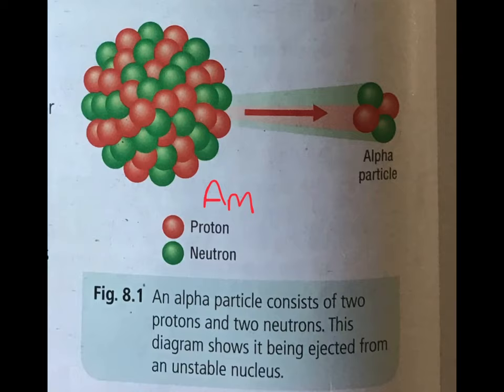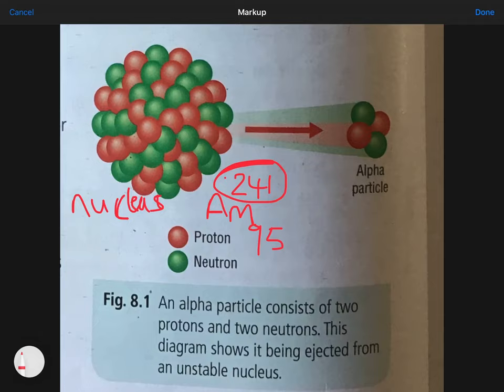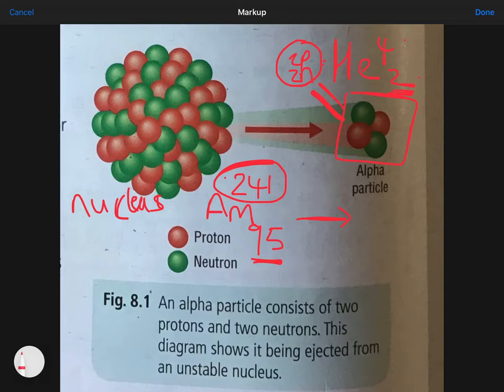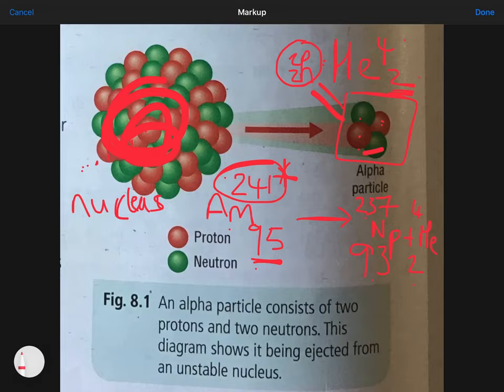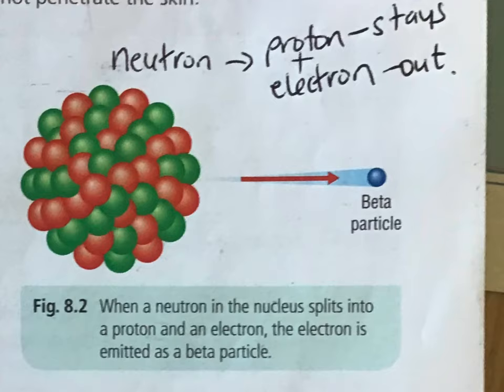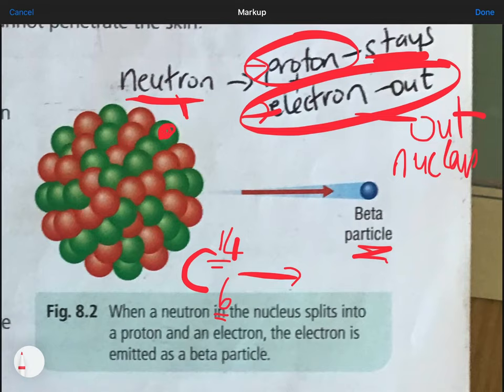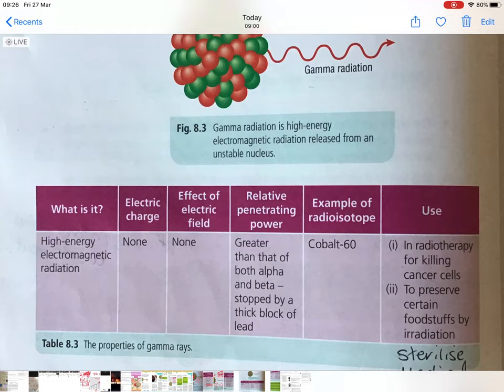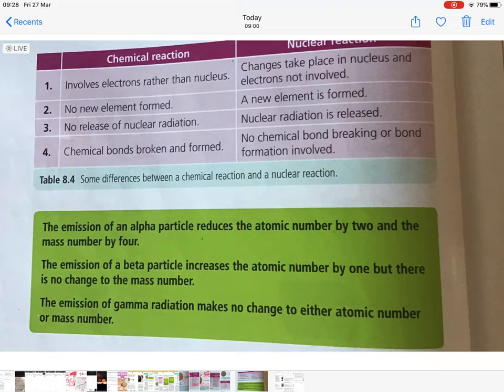Chapter 8 - Radioactivity